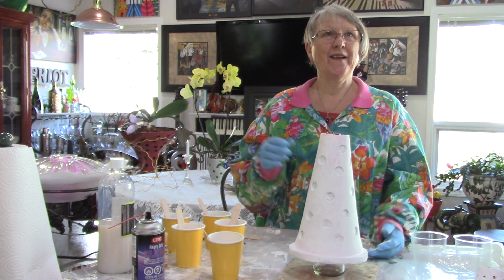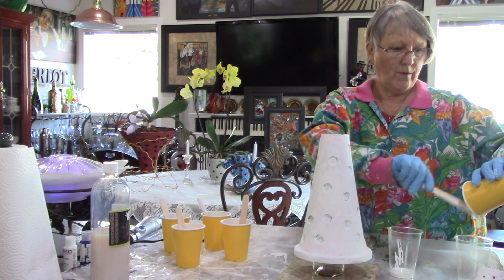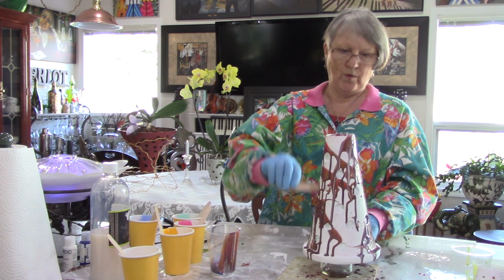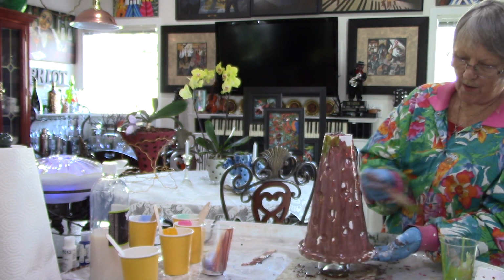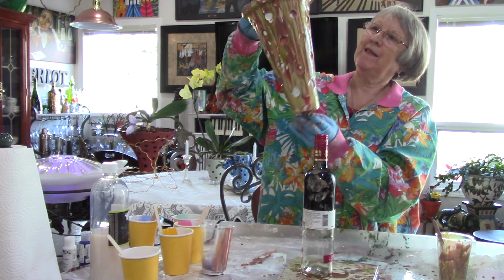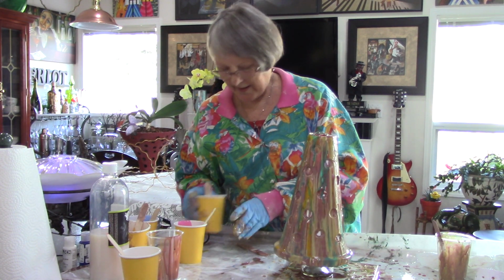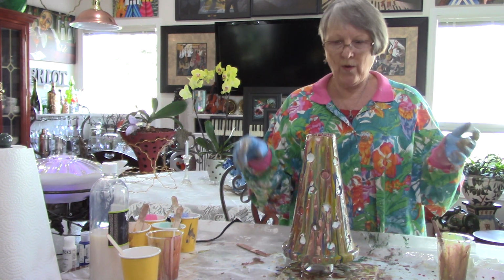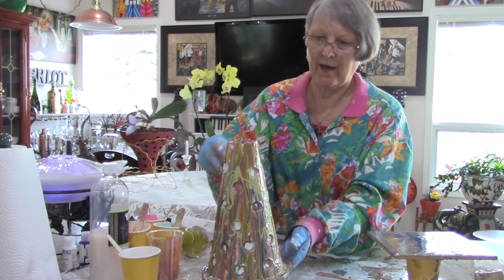Doing Dirty Pour finish on Traffic Cone Orchid Pot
No Orchids today, Dirty Pour on the Traffic Cone,  for an orchid pot, to be used by the new orchid